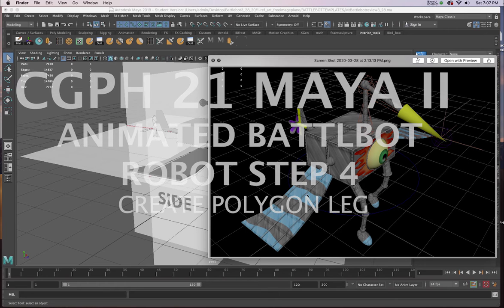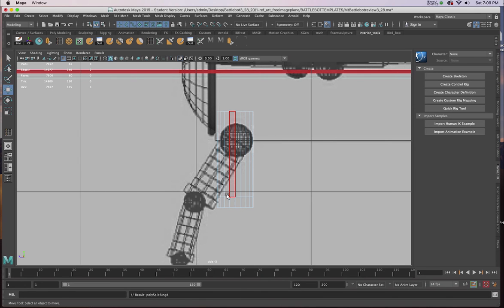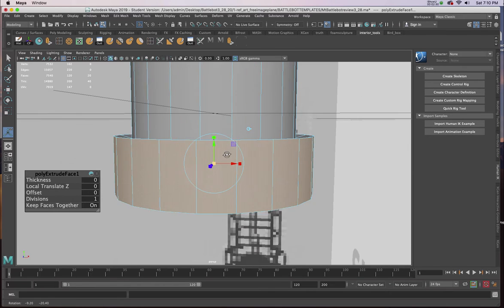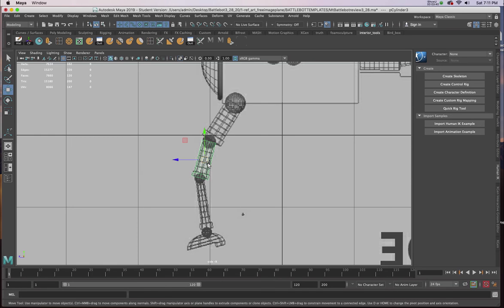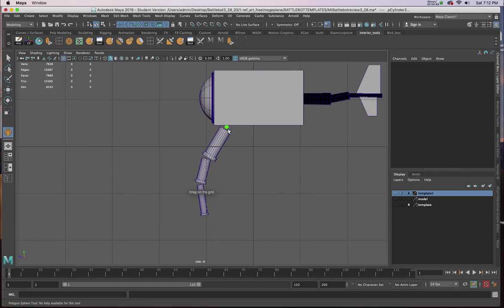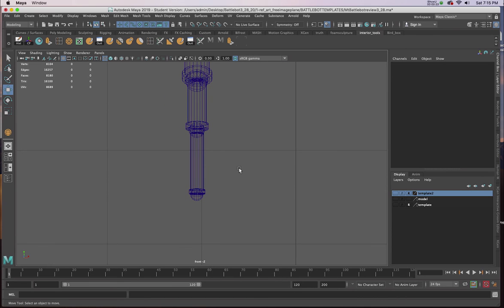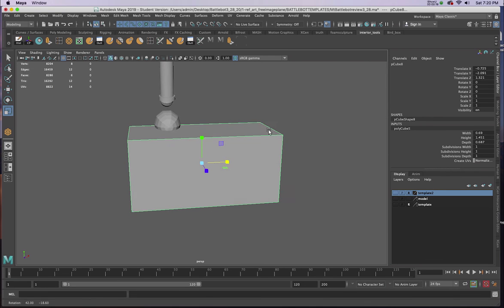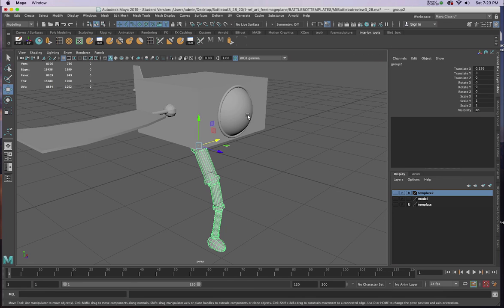BATTLEBOT STEP4 LEG